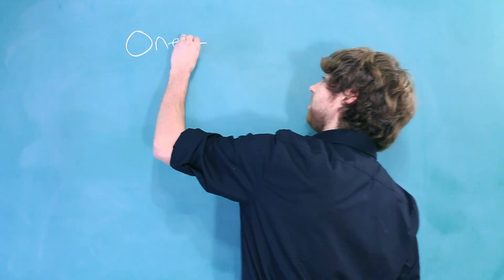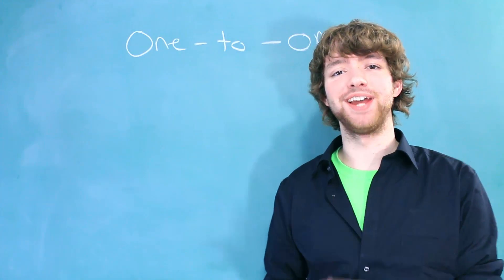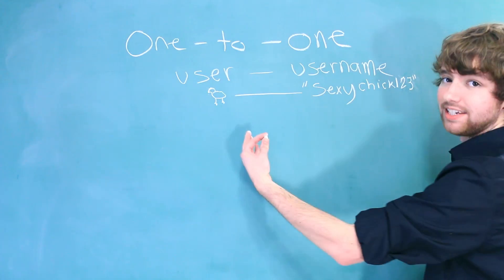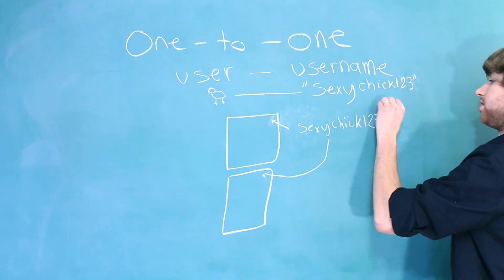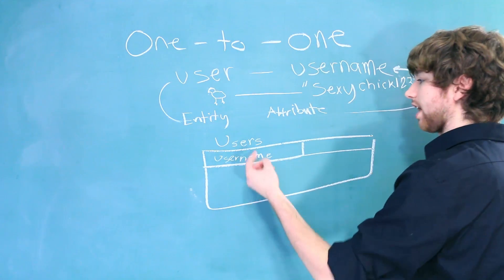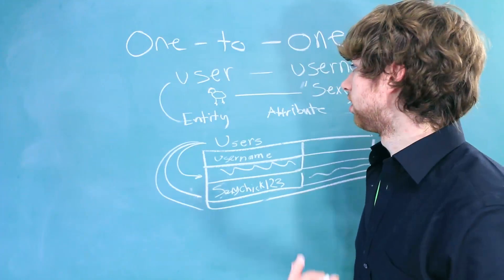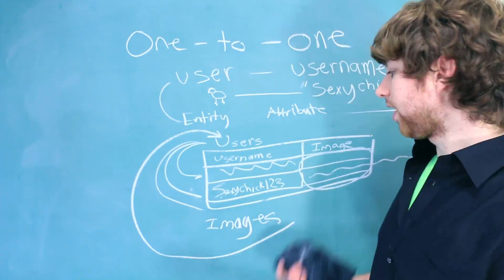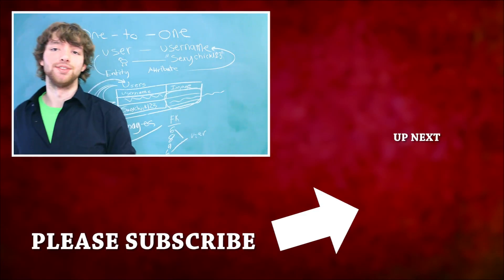SQL Server 7 - One-to-One Relationship